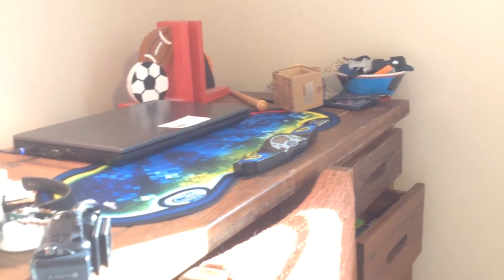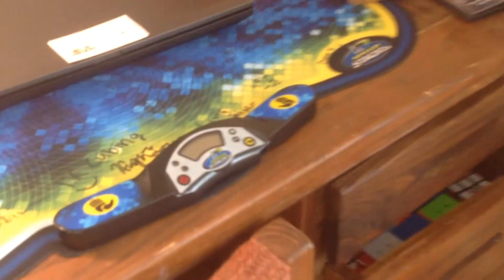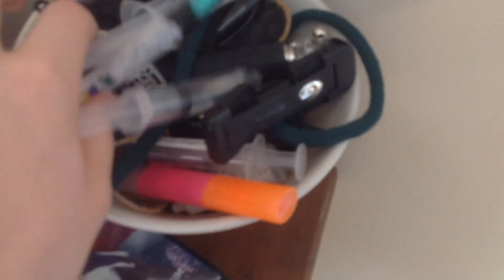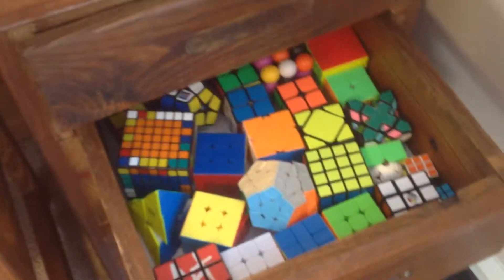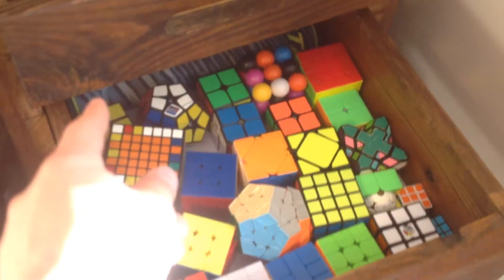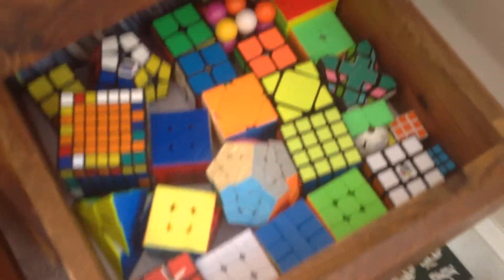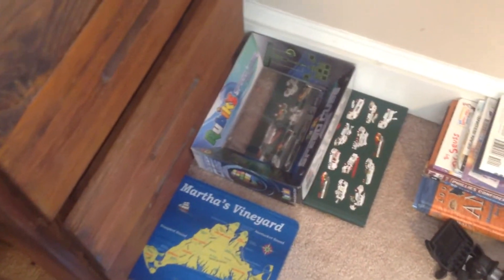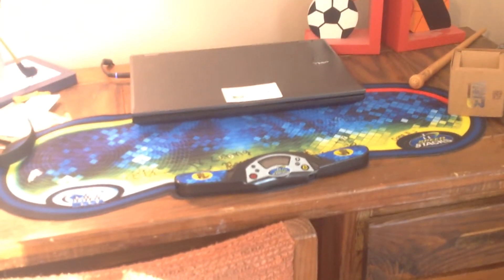My Desk Setup